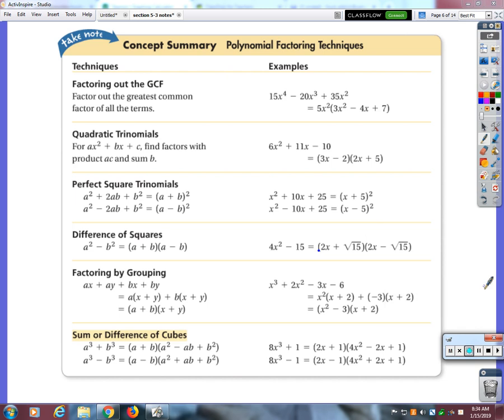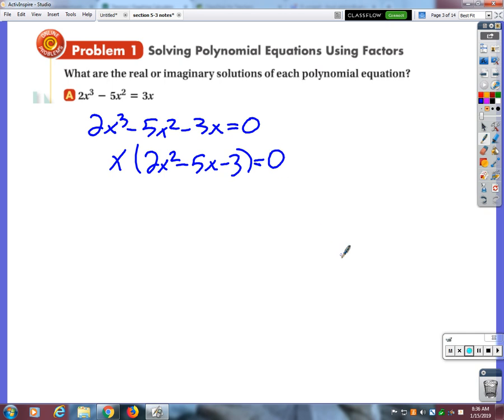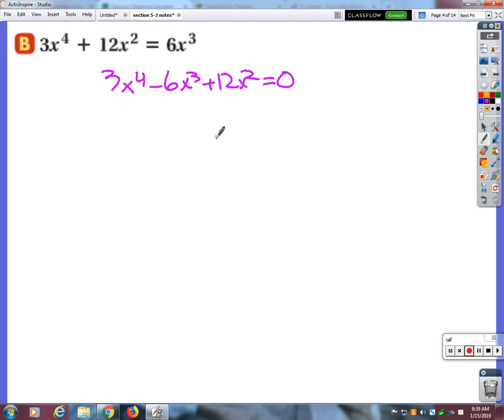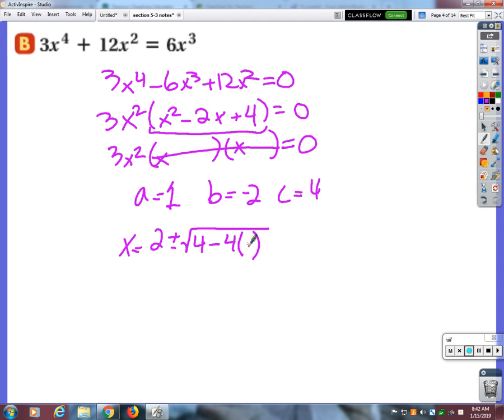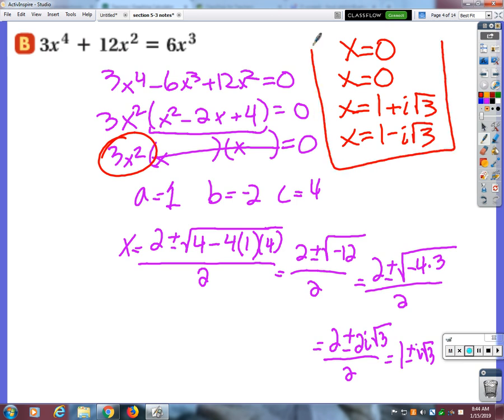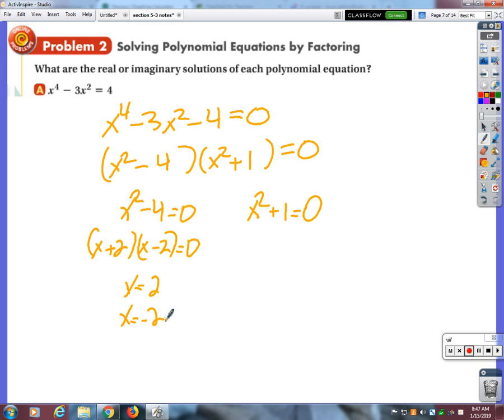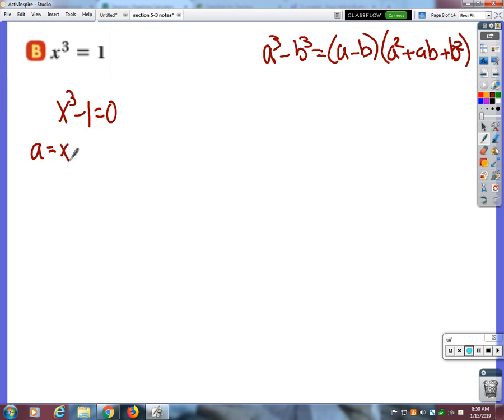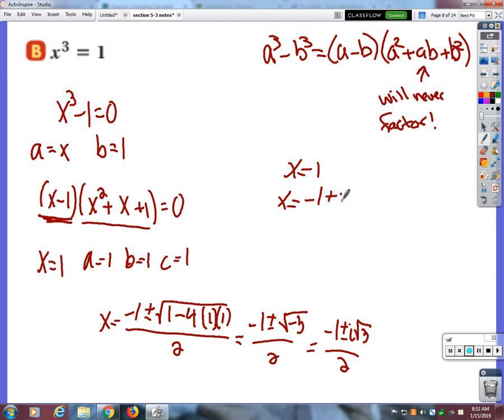aa1 1 15